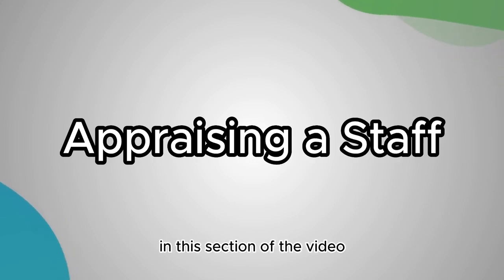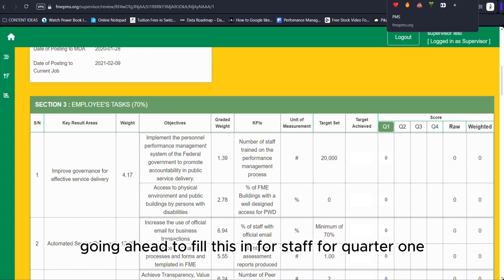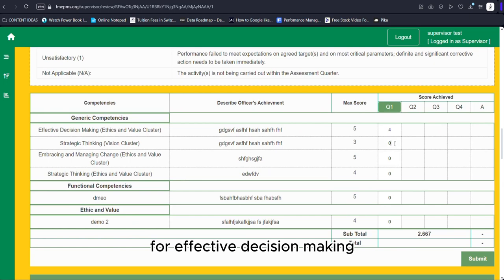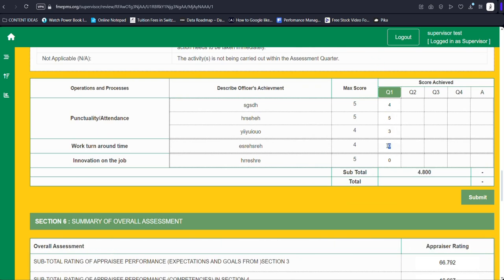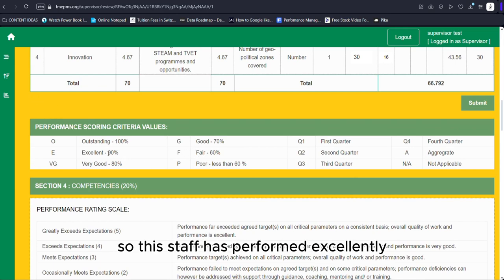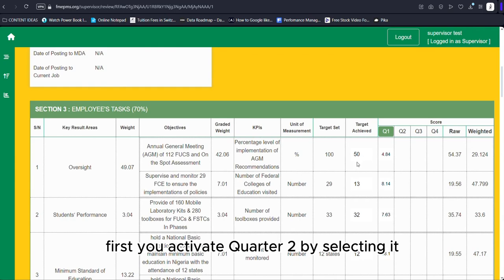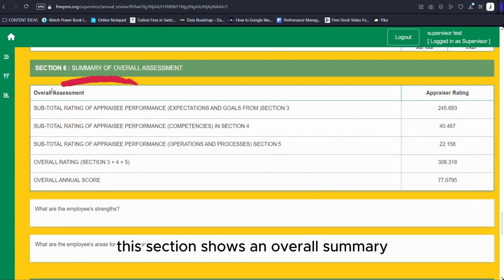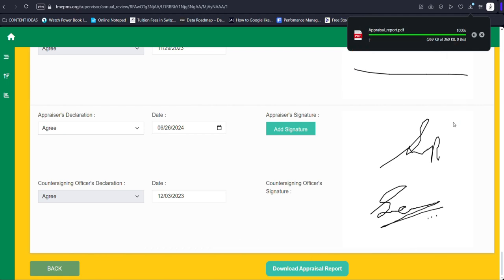How To carry out Appraisal: Form B&C